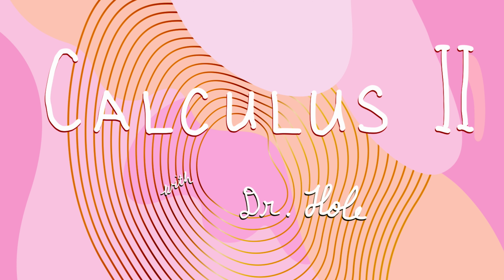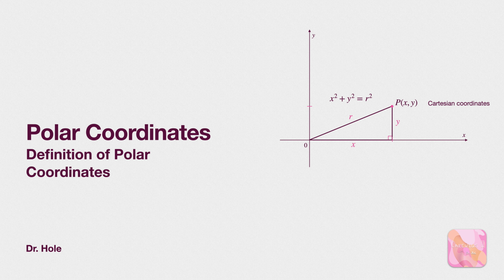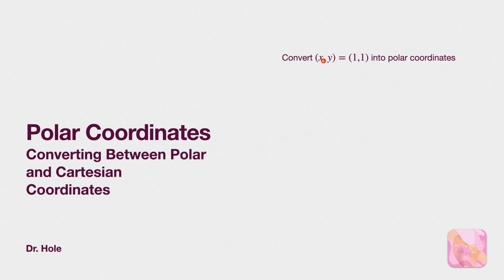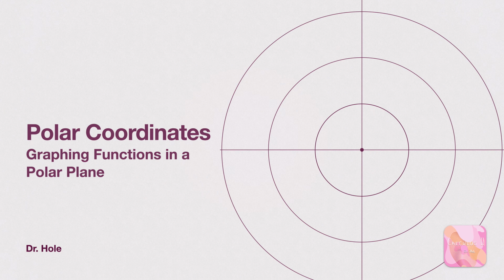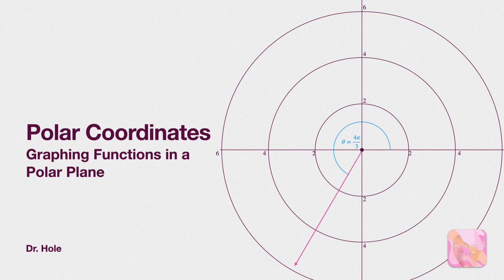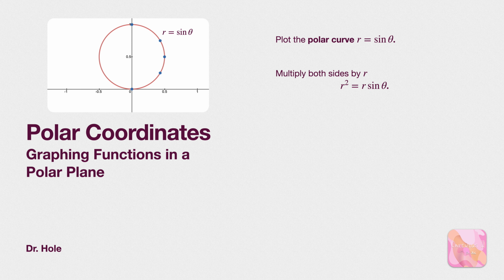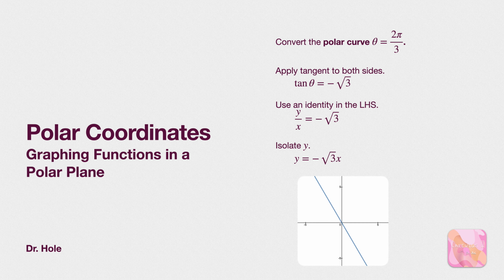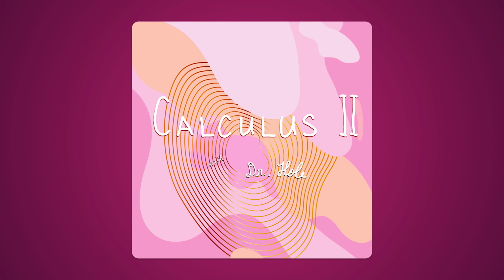7 3 Polar coordinates